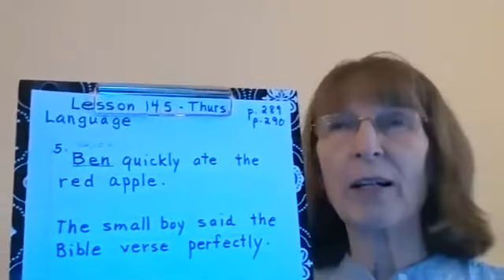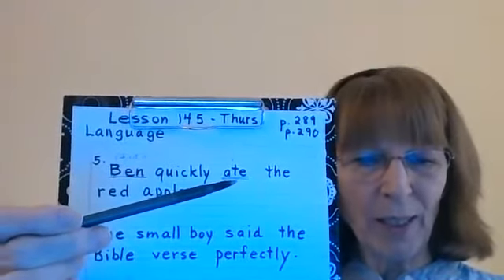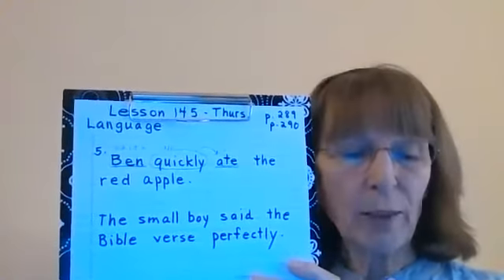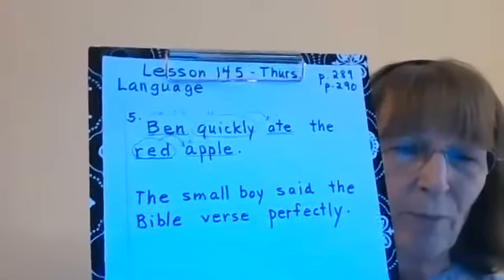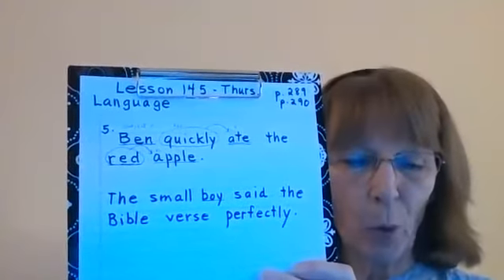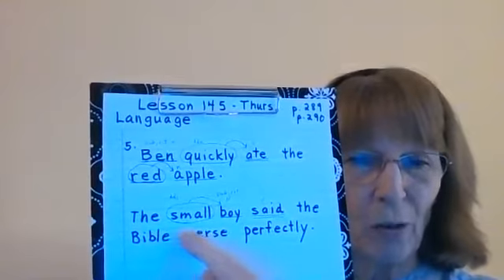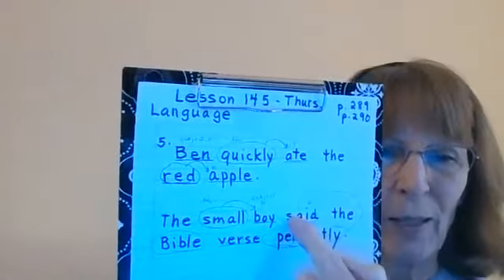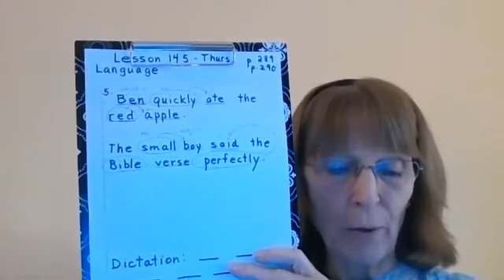Thur Apr 23 Doyle2 Language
Identifying nouns, verbs, adjectives, and adverbs